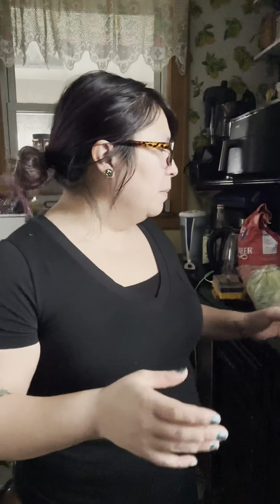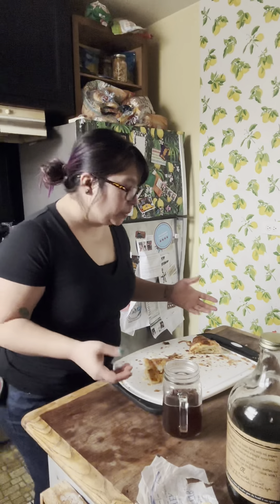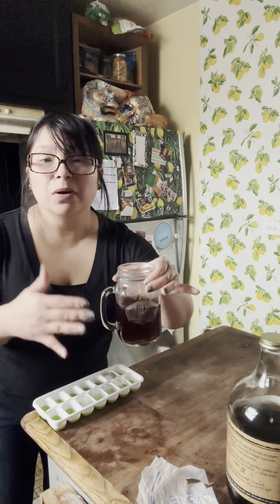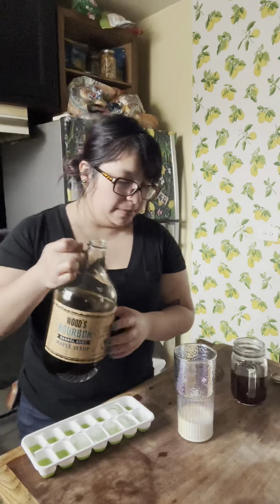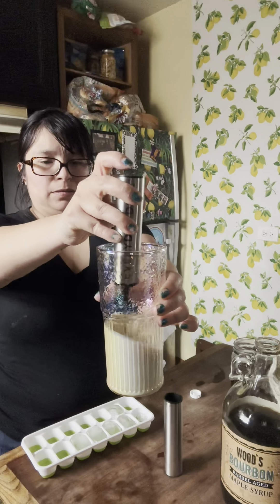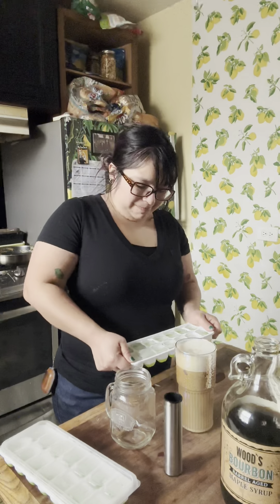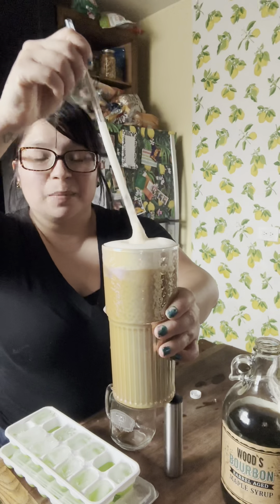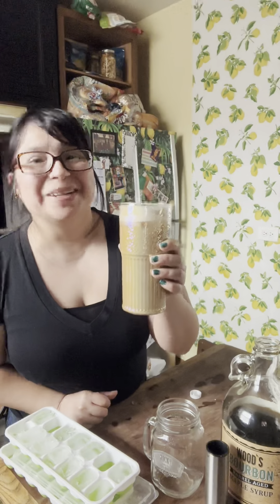Bourbon Maple Syrup Latte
Bourbon Maple Syrup Latte ♥️ for this recipe. I use regular coffee, but I used a strong setting and I think I’ll use espresso next time. I use what would be the equivalent of probably one and a half pumps of this Woods Vermont Bourbon Maple syrup. On its own, the maple syrup is amazing. Beautiful notes of bourbon obviously and a really nice way to make my morning coffee. Of course I use oat milk. And I used a frother. Coffee at home for the win for sure! bourbonmaplesyrup bourbon bourbonrecipe bourbonmaple latterecipe vermontmaple woodssyrup ￼thisischristal